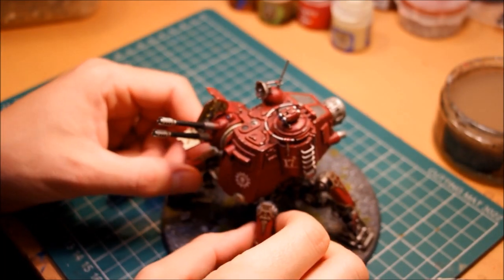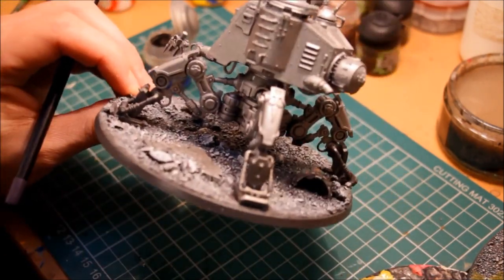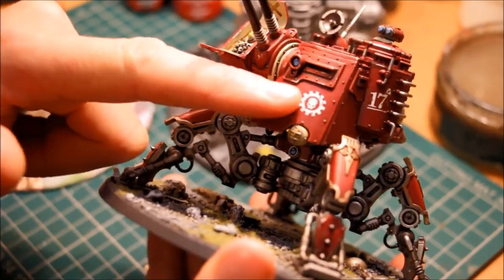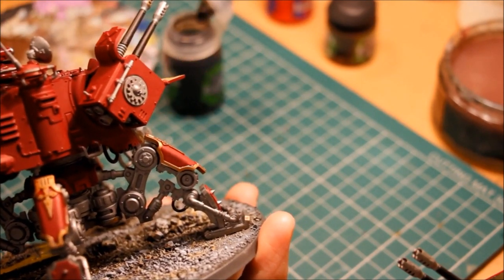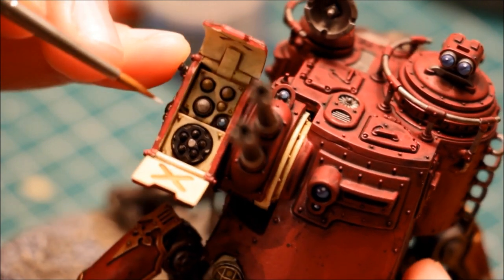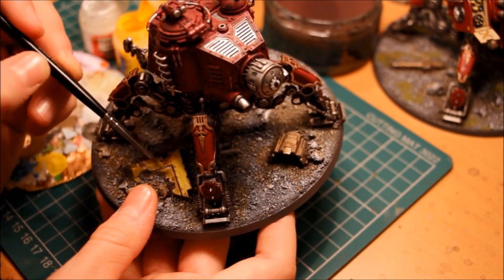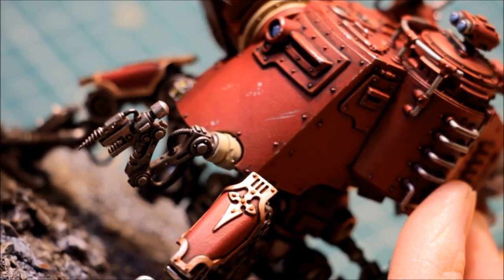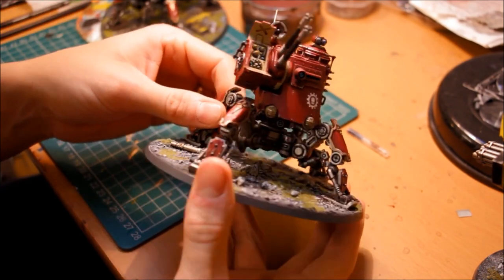How to Paint Adeptus Mechanicus Onager Dunecrawler In-Depth Painting Tutorial Warhammer 40K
In this In-Depth Painting Tutorial I show you how to paint a Skitarii Onager Dunecrawler! I show you from start to finish how this bigger project is done and share various hints and tips along the way! Enjoy the video...and happy painting:)

PAINTS (all GW):
Ceramite White
Abaddon Black
Troll Slayer Orange
Wazdakka Red
Administratum Grey
Altdorf Guard Blue
Dawnstone
Lothern Blue
Ushabti Bone
Iron Breaker
Hashut Copper
Flash Gitz Yellow
Khorne Red

Seraphim Sepia
Nuln Oil
Agrax Earthshade

SPRAYS:
'Stealth' by Montana Gold
'Platemail' by Army Painter
'Purity Seal' by Games Workshop

Objective Markers and Coins:

Other Links